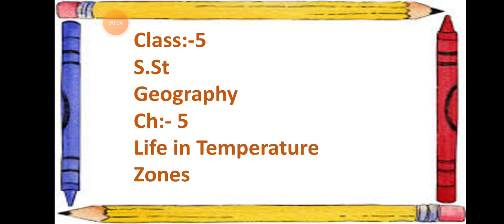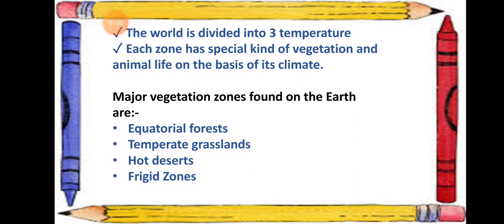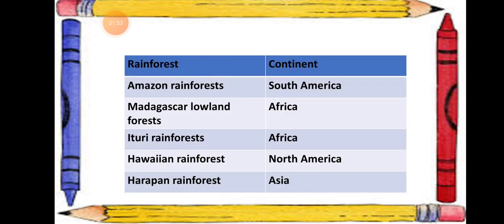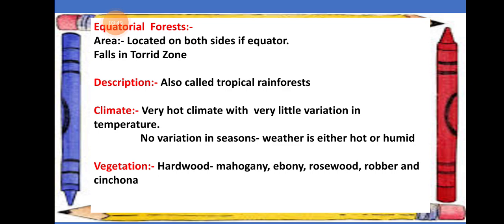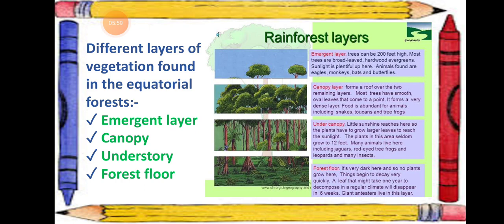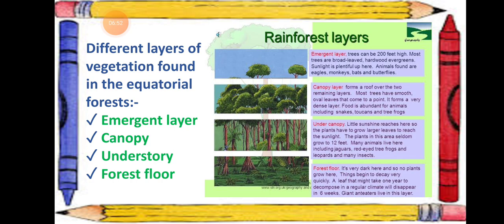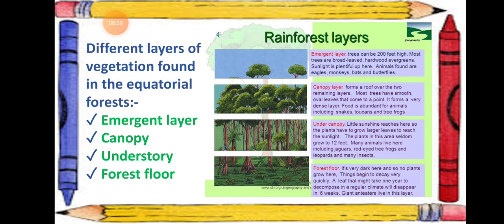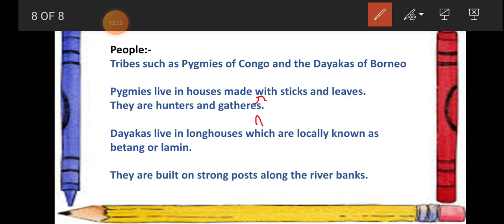Ch:-5 Life in temperature zones ( Part:-1)